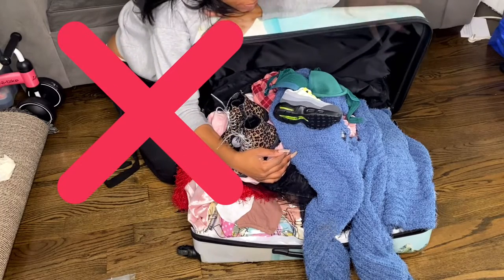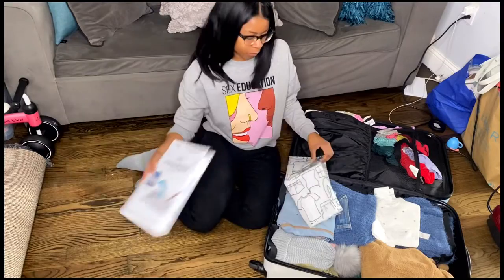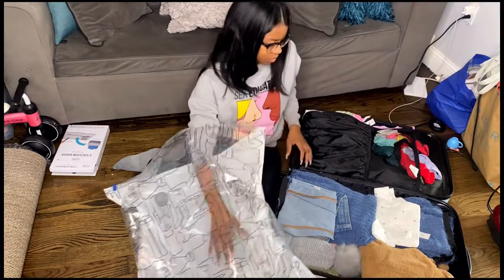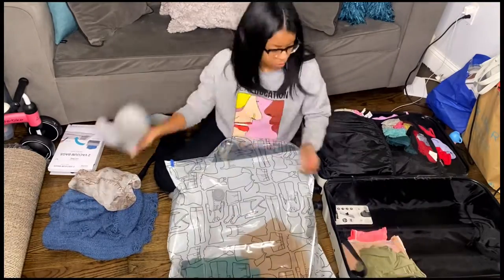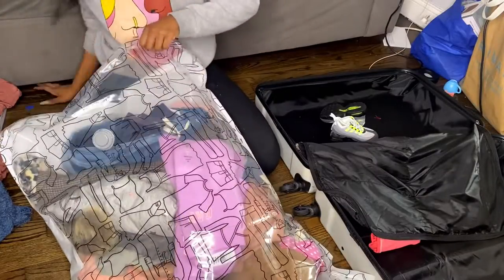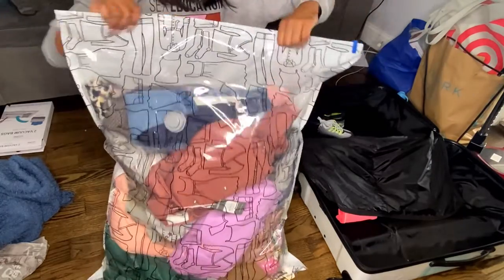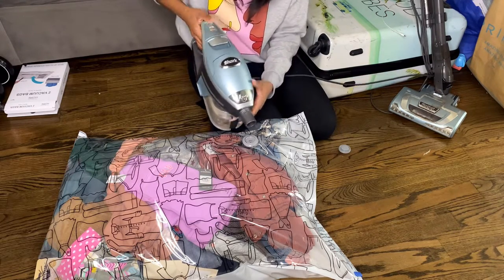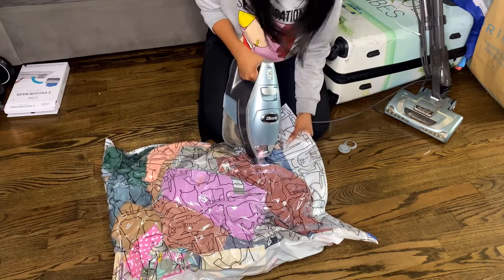How I pack my suitcase using a vacuum bag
Vacuum bags from @primark $4.50

Portable vacuums on Amazon